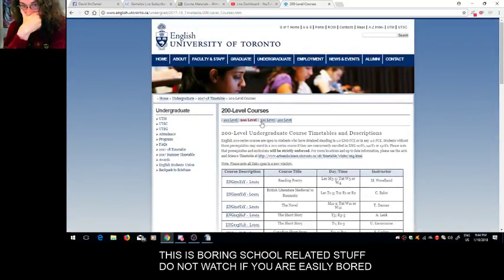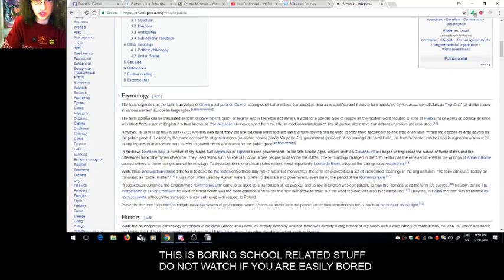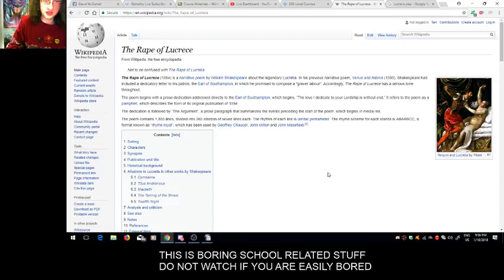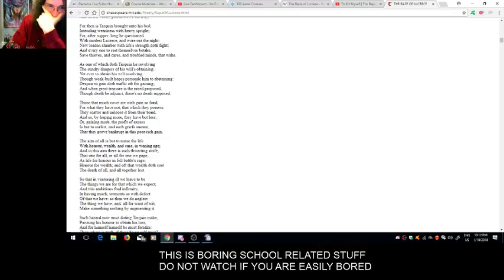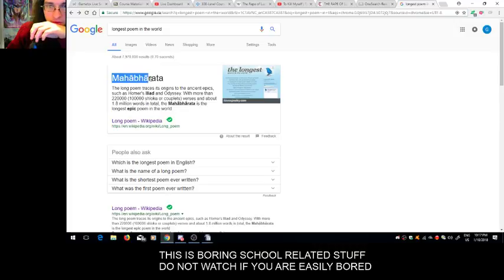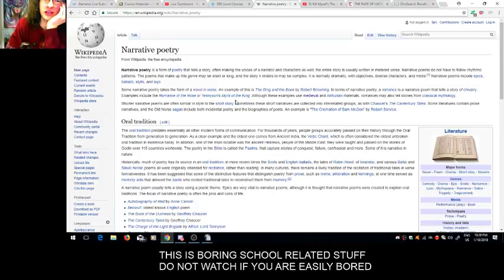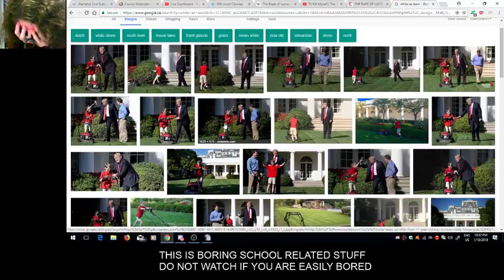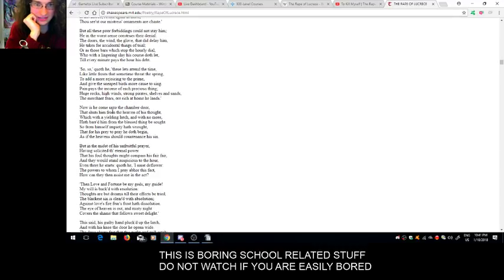School Livestream 01/10/18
reviewing notes from ENG349H1